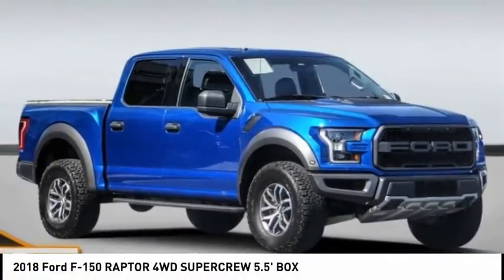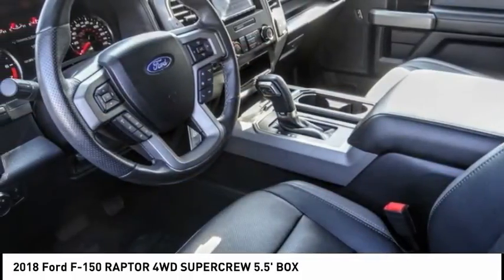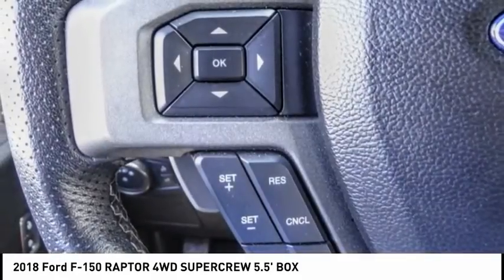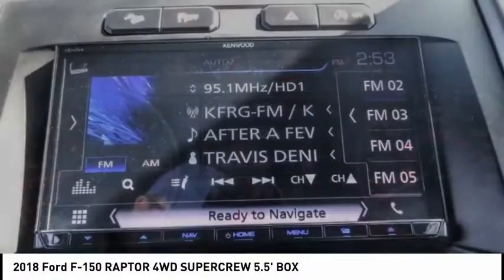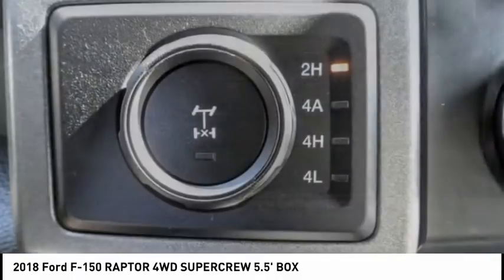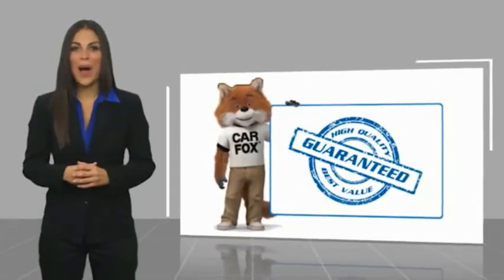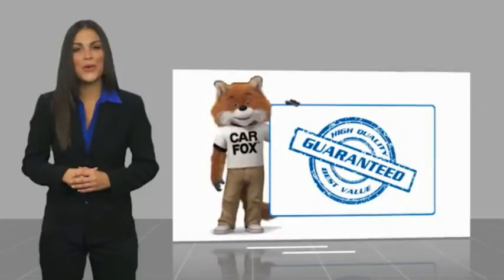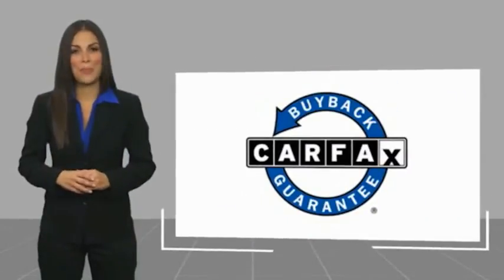2018 Ford F-150 RA6706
2018 Ford F-150 RAPTOR 4WD SUPERCREW 5.5' BOX

1271 S. Auto Center Dr.

2018 Ford F-150 Lightning Blue Metallic 10-Speed Automatic EcoBoost 3.5L V6 GTDi DOHC 24V Twin Turbocharged ***BLUETOOTH WIRELESS / HANDS FREE***, ***NAVIGATION / GPS***, ***BACK UP CAMERA***, LEATHER . Odometer is 6904 miles below market average! Clean CARFAX. This Vehicle is Located at: Russell Westbrook Hyundai of Anaheim, 1271 S Auto Center Dr, Anaheim, CA 92806. Dealer Installed accessories are optional and may be purchased for an additional charge.All prices subject to government fees and taxes, any finance charges, any dealer document preparation charge, and any emission testing charge.While we make every effort to ensure the data listed here is correct, there may be instances where some of the factory rebates, incentives, options or vehicle features may be listed incorrectly as we get data from multiple data sources. PLEASE MAKE SURE to confirm the details of this vehicle (such as what factory rebates you may or may not qualify for) with the dealer to ensure its accuracy. Dealer cannot be held liable for data that is listed incorrectly.